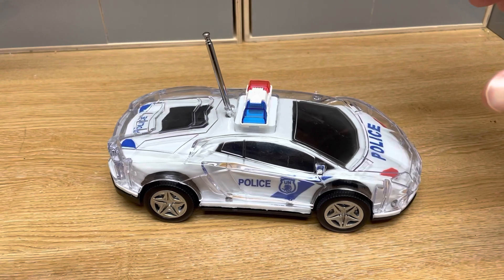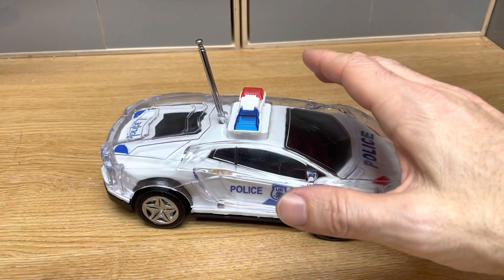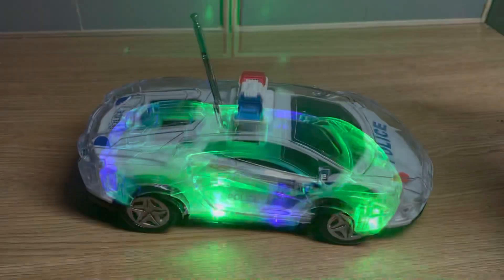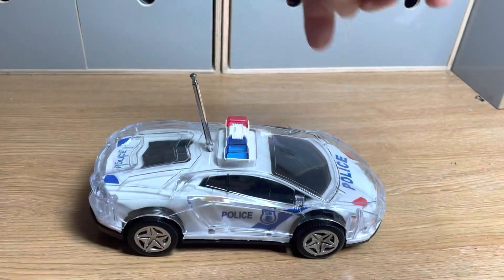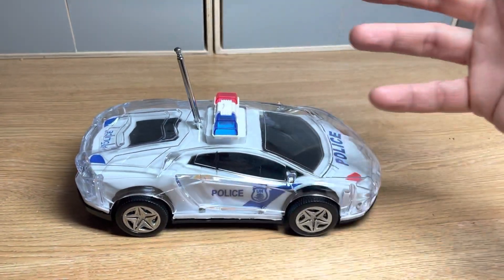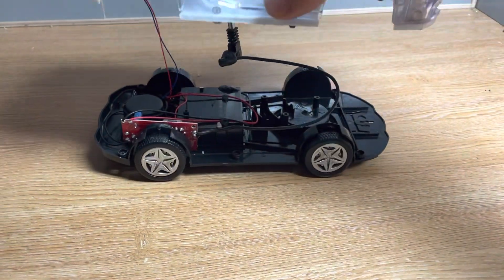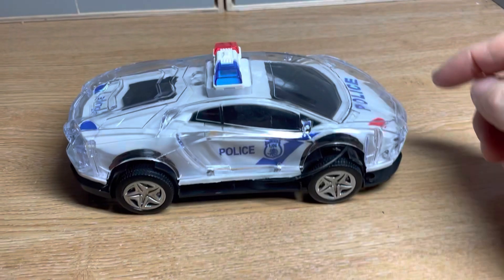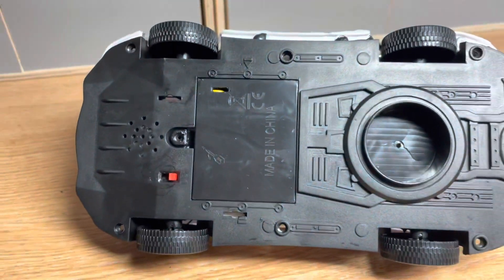Trigger car rem pod